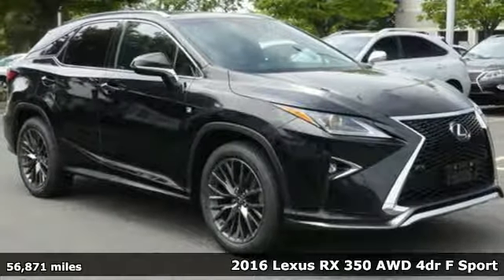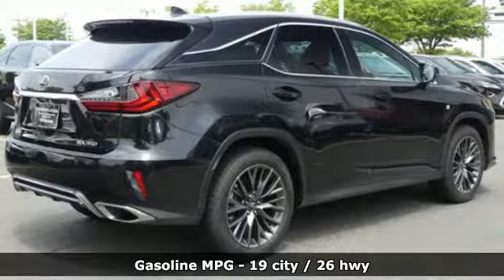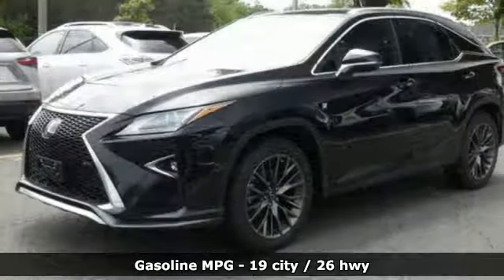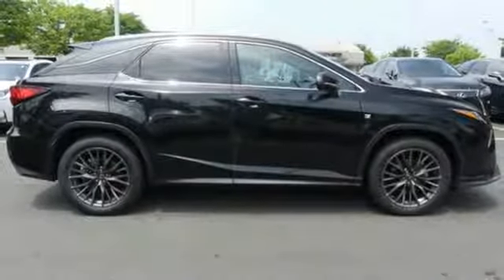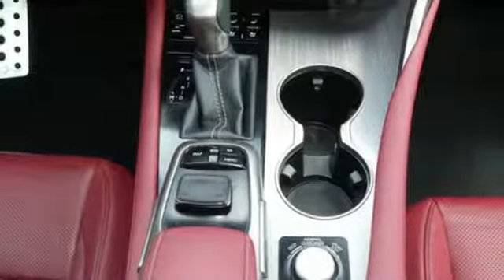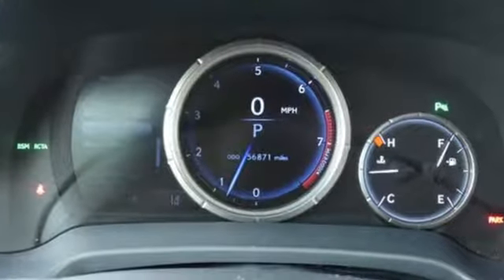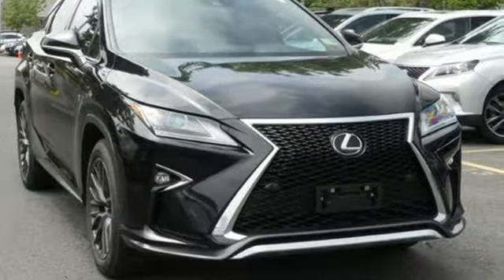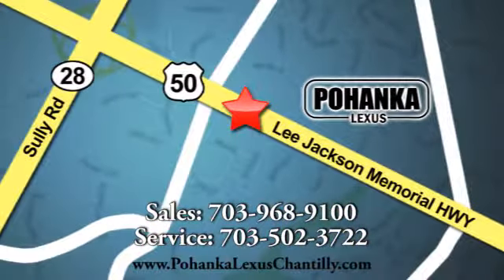Used 2016 Lexus RX 350 Chantilly Dale City VA DC, MD RXJ2009335A - SOLD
Year: 2016
Make: Lexus
Model: RX 350
Trim: AWD 4dr F Sport
Engine: 214 L V6 Cyl.
Transmission: Automatic
Color: Black
Interior: Rioja Red
Mileage: 56871
Stock #: RXJ2009335A
VIN: 2T2BZMCA9GC019250
***COME SEE WHY THE RX IS THE NUMBER ONE SELLING LUXURY SUV IN AMERICA*** L/CERTIFIED!!! 4 NEW TIRES!!! CLEAN CARFAX!!! FSPORT PACKAGE!!! NAVIGATION!!! INTUITIVE PARK ASSIST!!! HEATED AND VENTILATED SEATS!!! BACKUP CAMERA!!! BLIND SPOT MONITOR!!! This Vehicle is L/Certified with Warranty Coverage up to 6 years from the Date of first use and Unlimited Miles!! You will also receive Complimentary Scheduled maintenance for the next 2 years or 20,000 miles!! With 24/7 roadside assistance and trip interruption services. Peace of mind that extends beyond the vehicle’s original warranty. That’s not all!! It has been through a Rigorous 161 point SAFETY and QUALITY inspection! Our Service department is open from 5:30am to 11:00pm 365 days a year!!! NO APPOINTMENT NECESSARY!!! With FREE Wi-Fi internet Cafe, Children’s Play Area, Snacks, massage chairs and Sports Lounge. Be a part of the Pohanka Lexus family. *SiriusXM satellite radio (complimentary 90-day trial subscription included)

Address:
13909 Lee Jackson Memorial Hwy